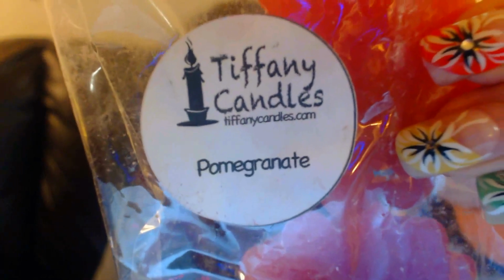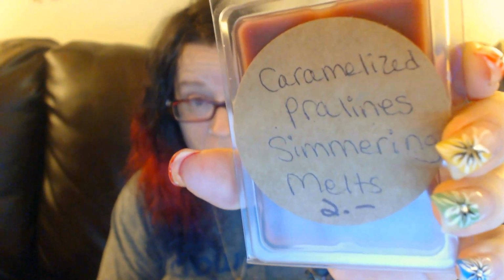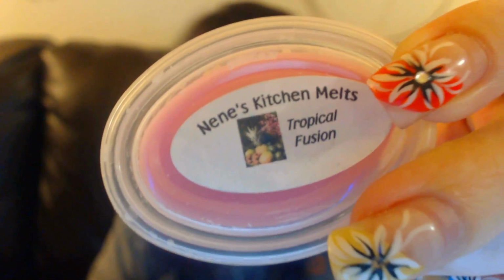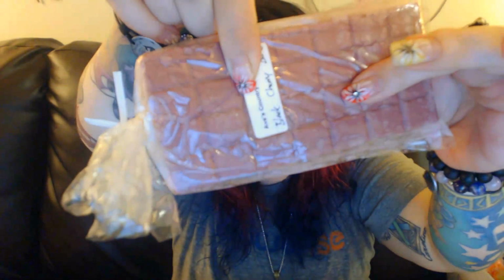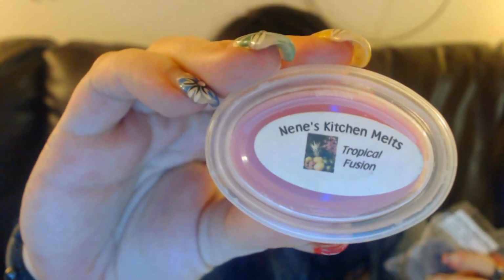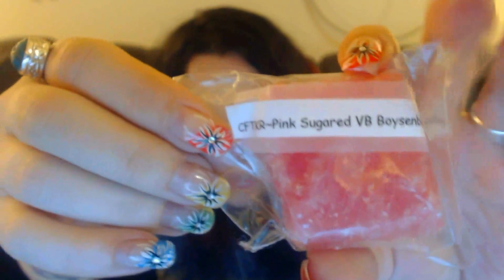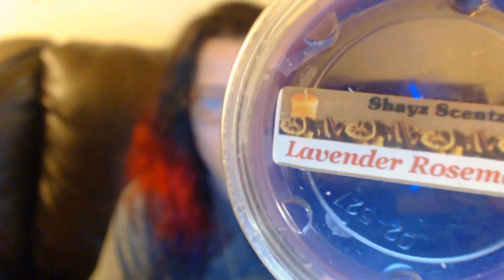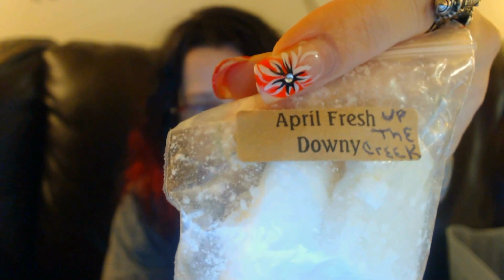Summer Project Wax Box - What I must Melt by August 10th, 2013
What is a Summer Project Wax Box?  Watch the Video and find out!!!  xoxo